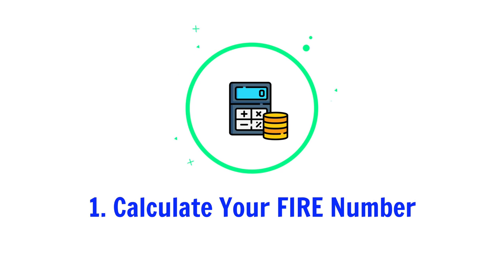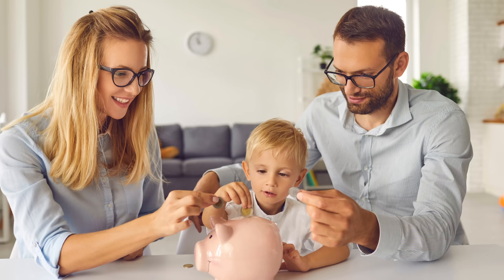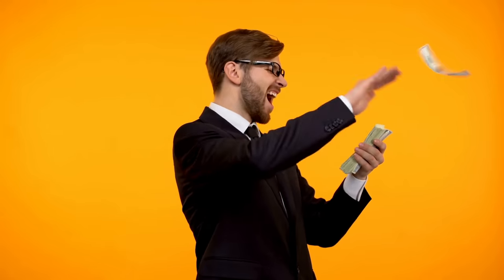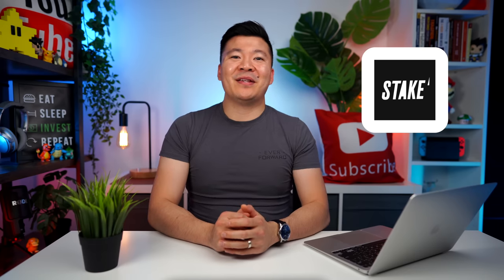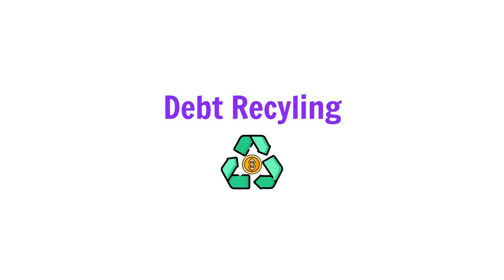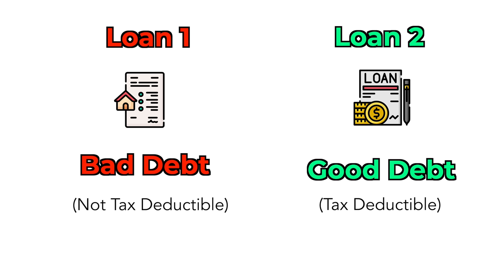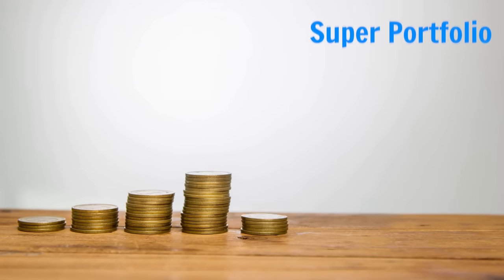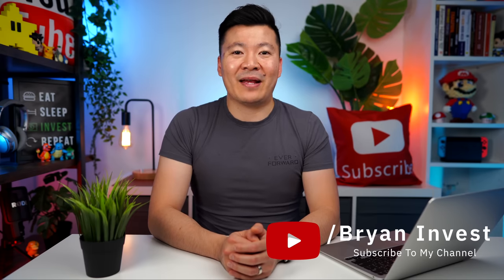The 5 SECRET STEPS To Achieve Financial Independence & Retire Early (FIRE) in Australia 2024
In this video, I’m going to show you 5 simple steps to follow if you would like to achieve financial l independence and retire early in Australia.

🎁🎁🎁 Free Sign Up Bonus 🎁🎁🎁

► Use Moomoo App (chess sponsored) to buy ETFs & receive these free bonuses:
1. Get 10 FREE Stocks (worth up to $3,626)
2. Earn 6.8% Interest for up to 100K Uninvested Cash
3. $2,000 Brokerage free cards (free brokerage fees for 30 days)

► ING: Get $125 FREE if you sign up using this link & follow the steps

► Ubank: Get $30 FREE if you sign up with my code & make 5 small purchases or Use Code: MDPYUAG

💰💰💰Grab Some Freebies 💰💰💰

► Raiz: Get $5 FREE when you sign up or Use Code: W3CG4J

► Ubank: Get $30 FREE if you sign up with my code & make 3 small purchases or Use Code: MDPYUAG
► Cash Rewards: Get $10 back when you spend $20 within 14 days

⏰ TIMESTAMPS
0:00 - Intro
0:13 - What is FIRE?
0:49 - Step 1
2:38 - Step 2
6:19 - Step 3
8:27 - Step 4
15:02 - Step 5